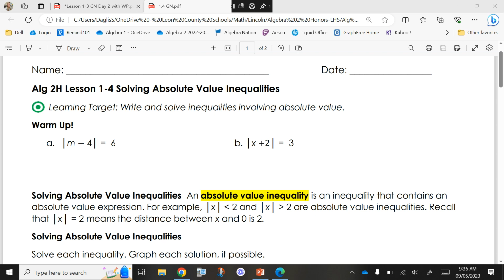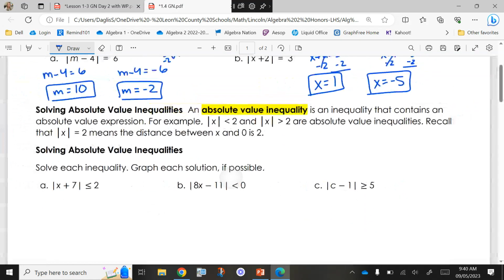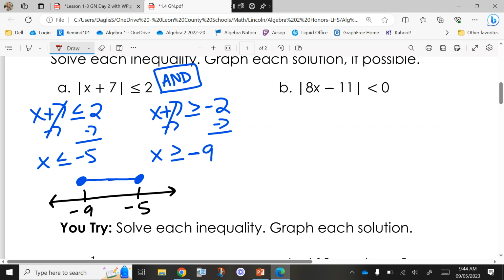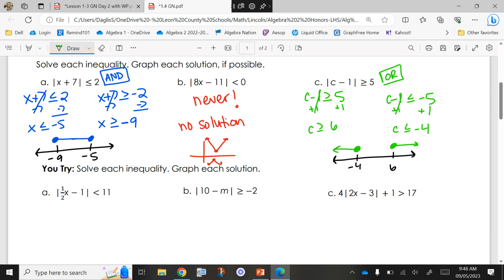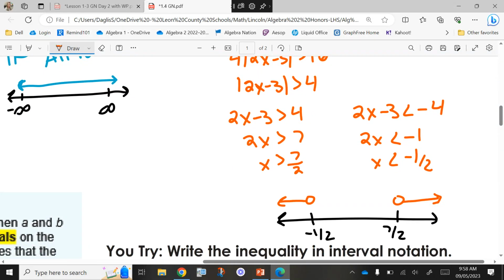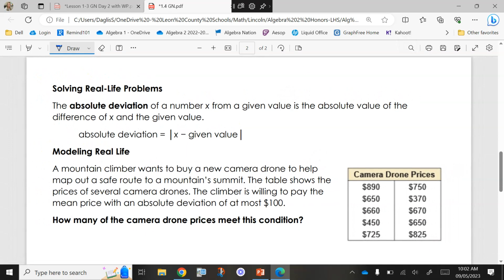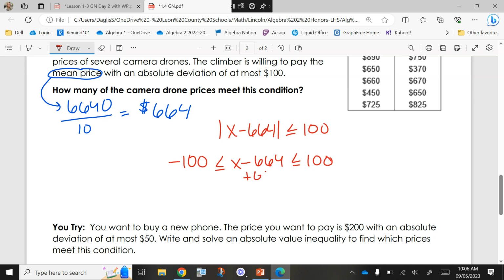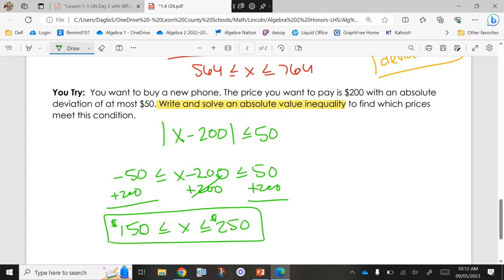Alg 2 - Solving Abs Value Inequalities